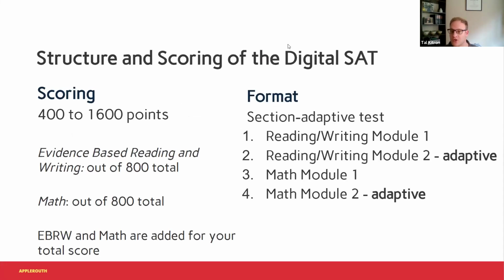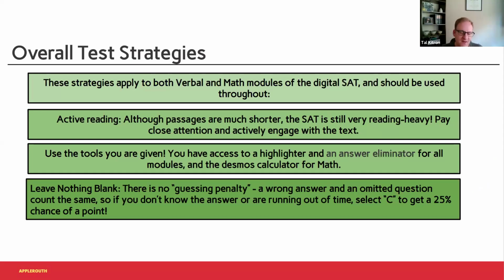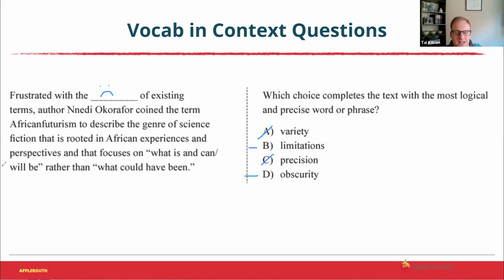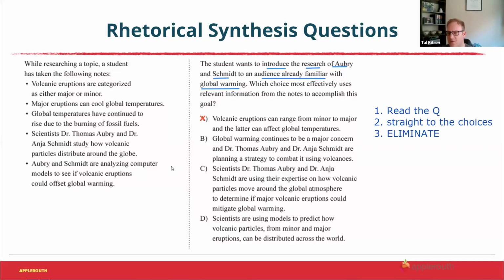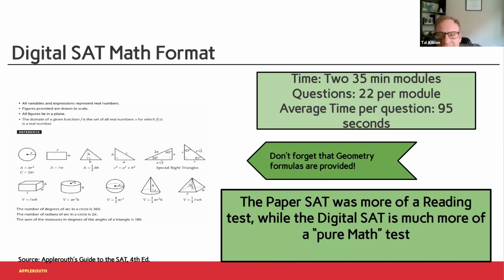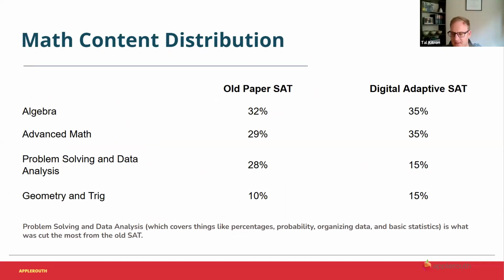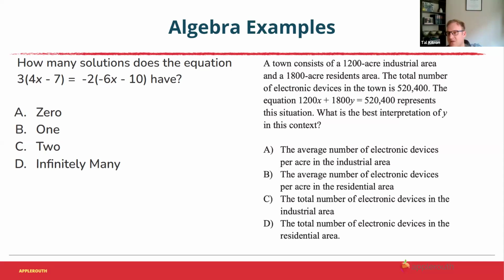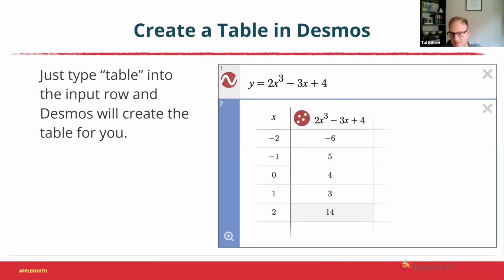SAT Strategy Session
During the group Strategy Session, a top tutor will review the structure of the SAT and demo proven test-taking strategies. This session will happen before your practice test so you can apply what you learn on test day.